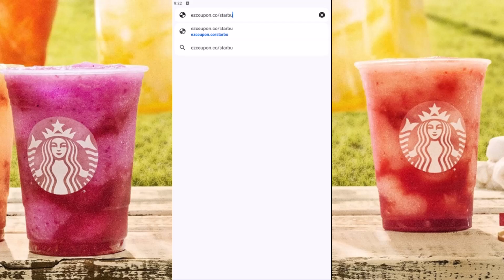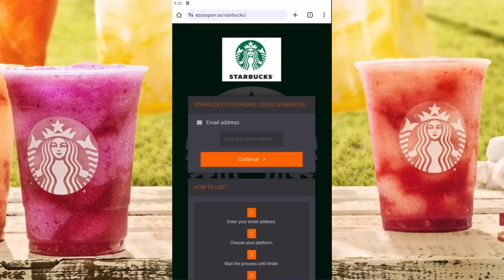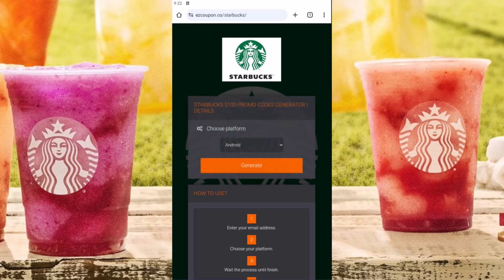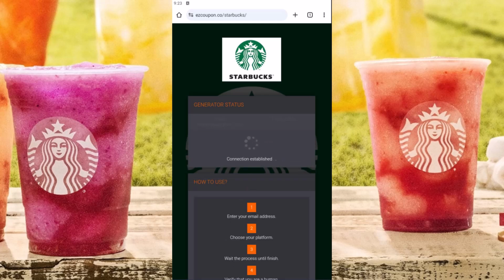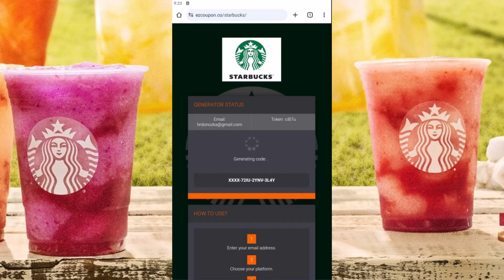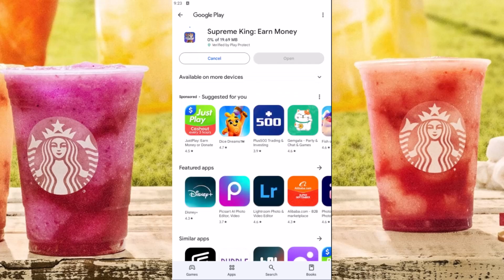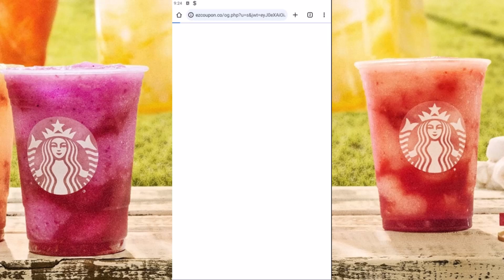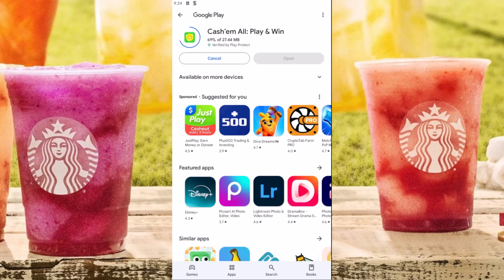Starbucks Promo Code Get $100 FREE Stuff How To Tutorial 2025 🎯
Craving Starbucks Promo Code ? ☕ Get ready to enjoy $100 worth of FREE drinks, food, and more with this exclusive 2025 promo code! In this easy-to-follow tutorial, I’ll guide you through the steps to claim your free items at Starbucks. Whether you’re a coffee lover or just want to treat yourself, this video will help you unlock amazing savings.

starbucks promo code, starbucks coupon, starbucks discount code 2025, starbucks promo codes 2025, starbucks promo codes, starbucks discount code, starbucks coupon code, starbucks promo code 2025, starbucks coupon code 2025